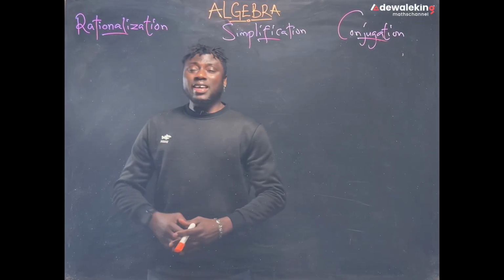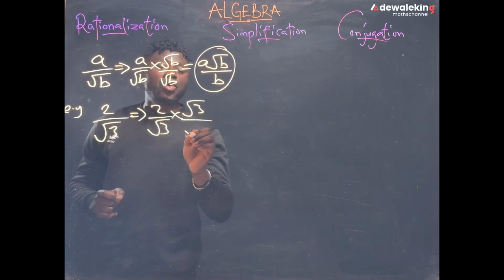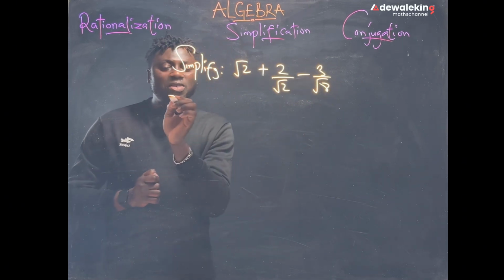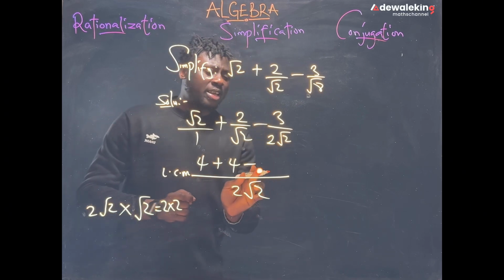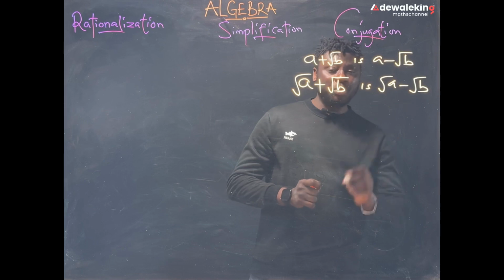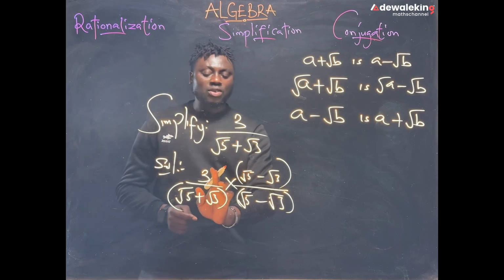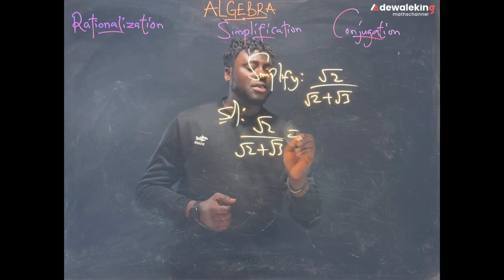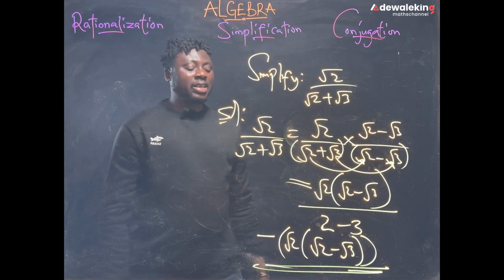Dealing with Rationalisation Simplification and Conjugation with SURD Explained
Welcome to our deep dive into Rationalisation, Simplification, and Conjugation when working with Surds!

In this video, we cover:

What are surds and why they are important
How to simplify surds effectively
The concept of rationalising the denominator
Using the conjugate to eliminate surds from the denominator
Step-by-step examples for each method
Whether you're a high school student revising for exams or just brushing up on your math fundamentals, this video will help you build a strong foundation in dealing with surds.